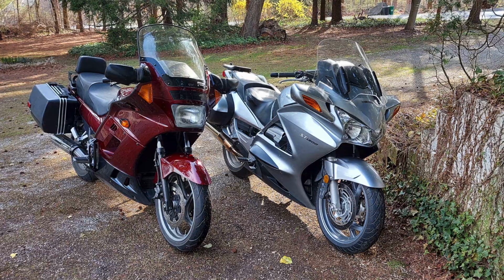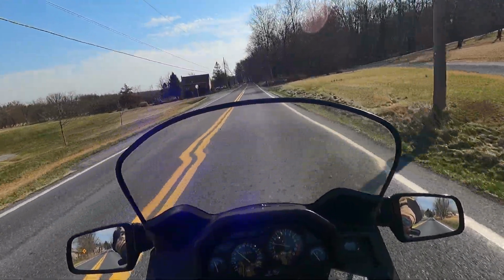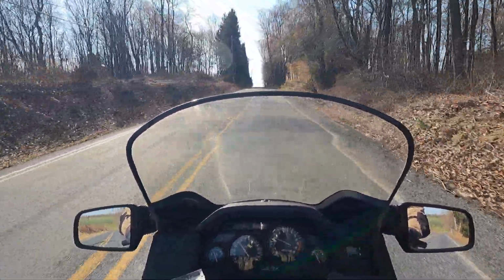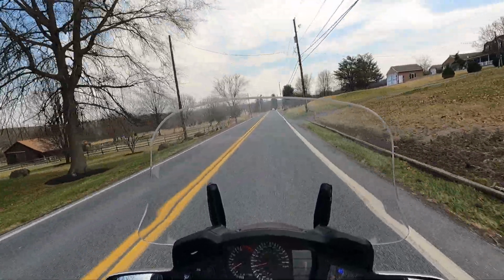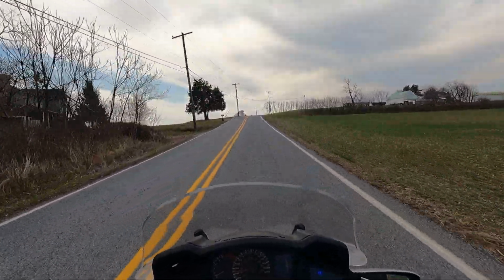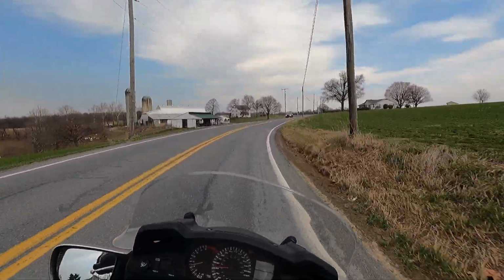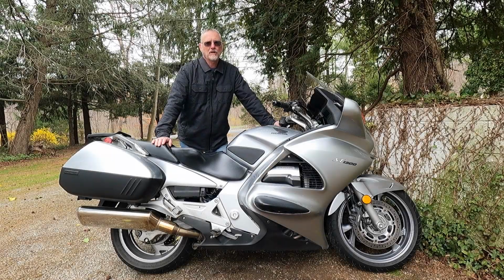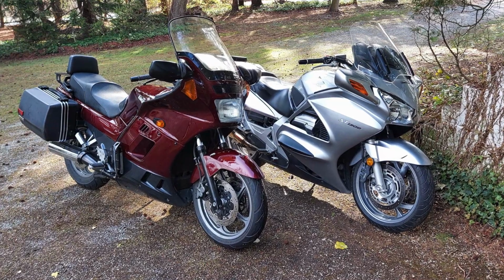Honda ST1300 vs Kawasaki Concours 1000 - Iconic Sport-Tourer Smackdown!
Competing head-to-head on the showroom floor from 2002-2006 the Kawasaki Concours 1000 (GTR1000) and Honda ST1300 (Pan European) still compete on the used motorcycle market. In this fun head-to-head road test we'll look at the specs of each bike and then take them out on the road to see what they're like to ride. I'll also discuss the ergonomics, luggage, wind protection and ownership considerations of these two iconic sport-touring motorcycles. Let's ride!

00:00 - Video overview
01:28 - Concours 1000 and ST1300 specs
04:13 - Riding the Kawasaki Concours 1000 (GTR1000)
12:15 - Riding the Honda ST1300 (Pan European)
22:41 - Conclusions: Concours 1000 highs and lows
23:41 - ST1300 highs and lows